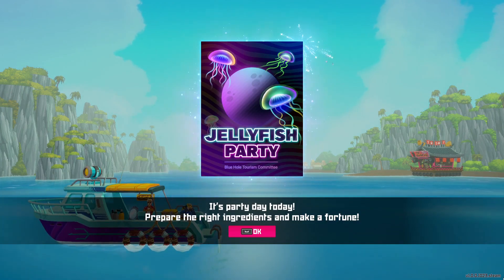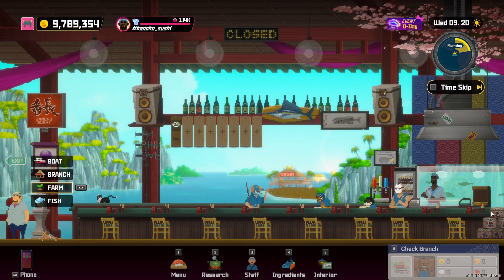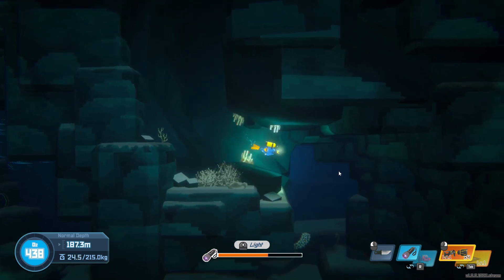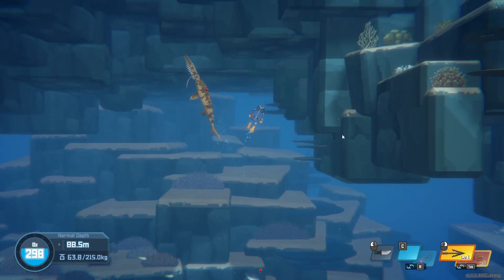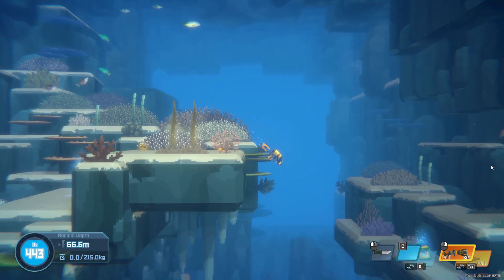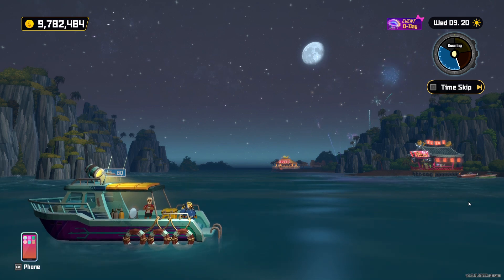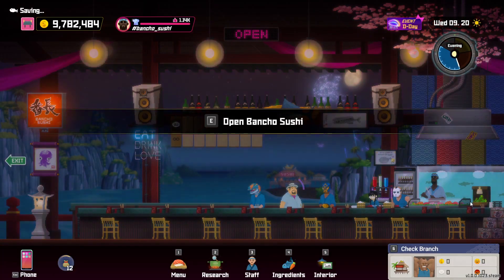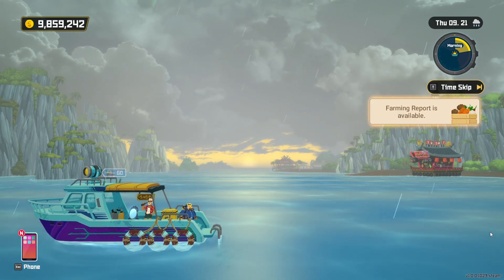Dave The Diver Jellyfish Party Guide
In Dave The Diver, 1 of the 8 Party Events you can get is Jellyfish Party, In this video you'll be shown the majority of things there are to know about the Jellyfish Party and how to prepare.